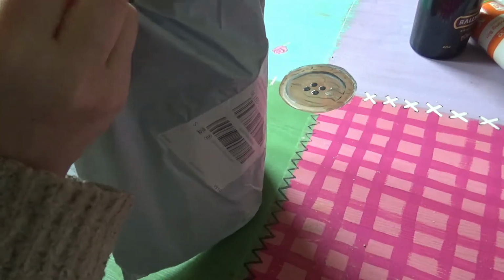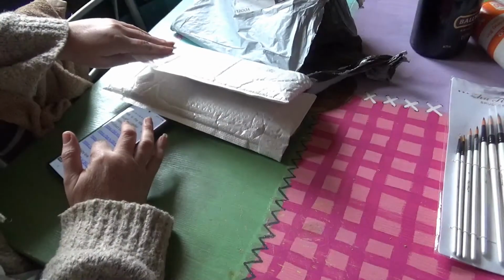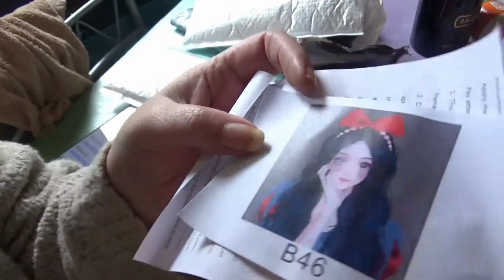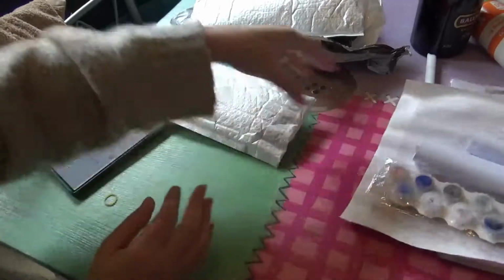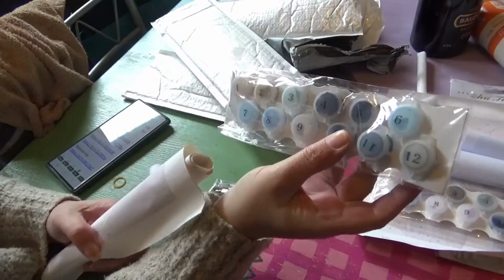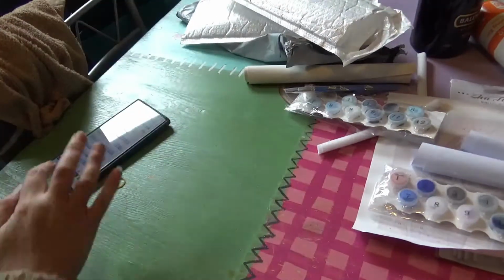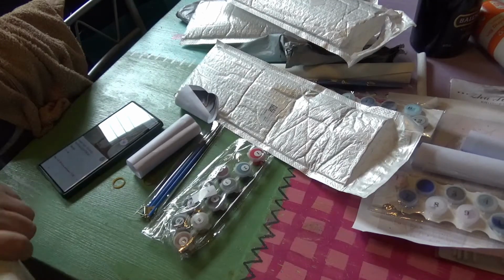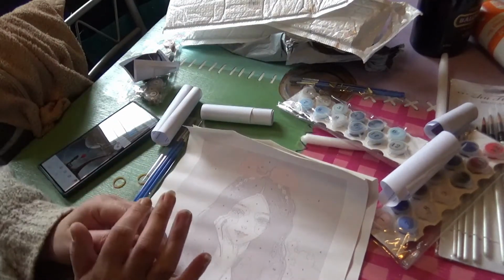UnBagging a new Company.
Hello Hunii;s  Today we are unbagging a new to me company that isnt diamond painting.